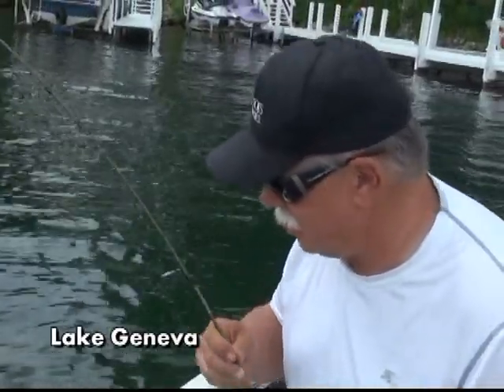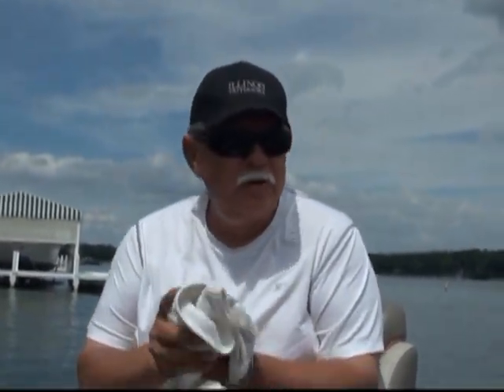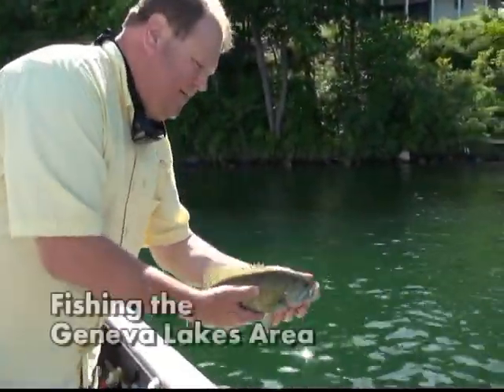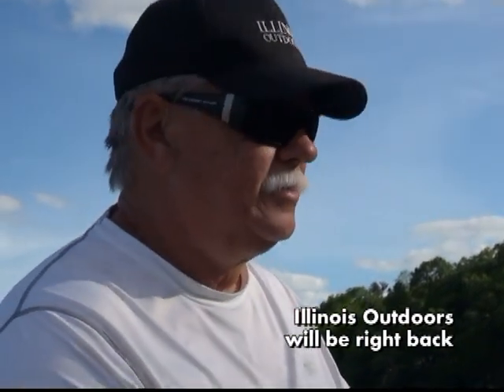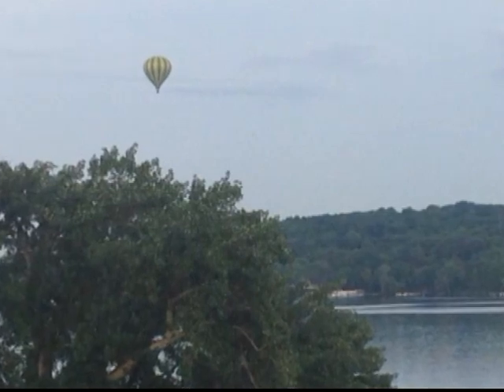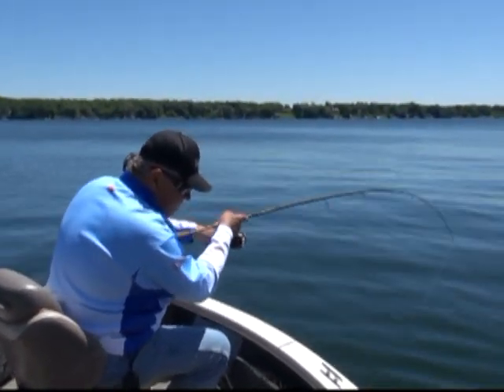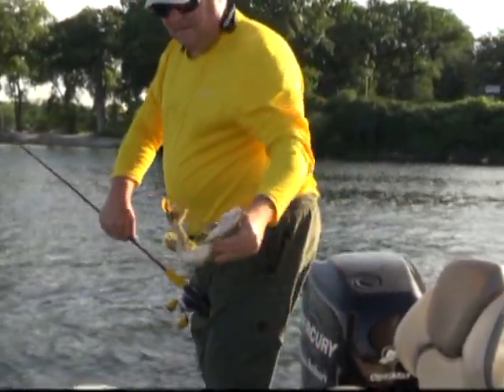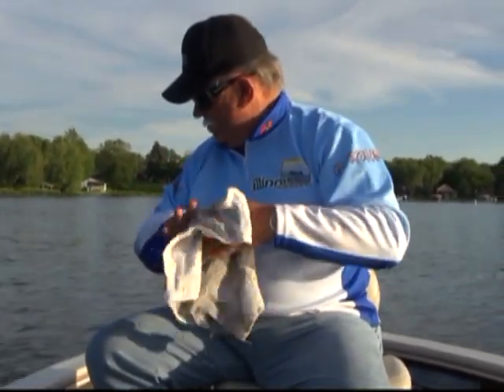Illinois Outdoors Episode 251 Fishing Geneva Lakea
Don Dziedzina and Roger Wright fish Lake Geneva and Lake Delavan.